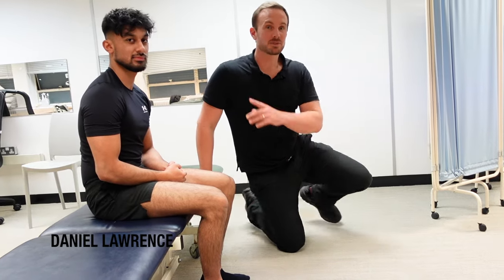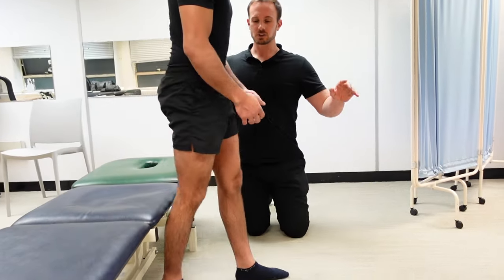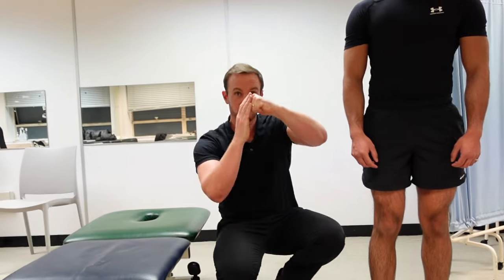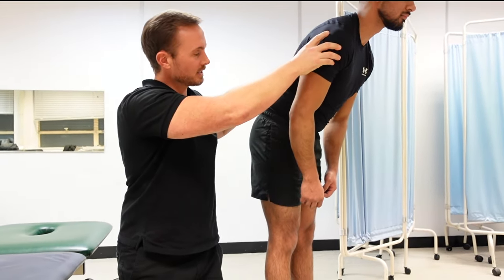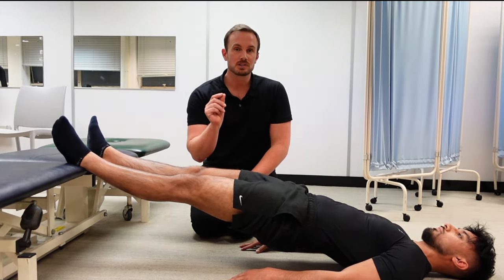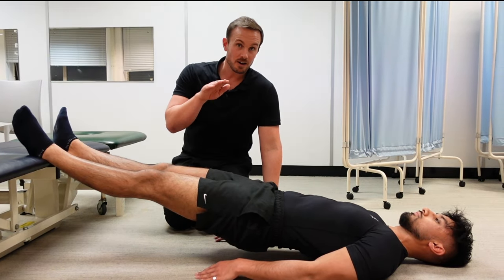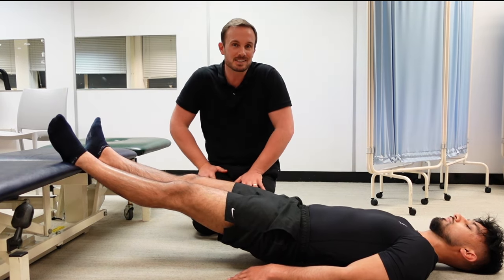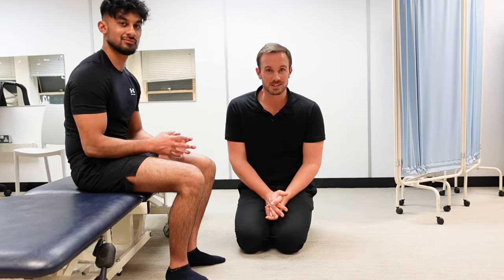Stop Buttock Pain When Sitting With This Simple Home Exercise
LOWER LIMB TENDINOPATHY BOOK
Are you experiencing discomfort or pain in your buttocks when sitting for extended periods? Look no further! This video presents effective exercises and tips to alleviate buttock pain caused by prolonged sitting. Sitting for long hours can lead to various issues, including buttock pain, which might be due to tight muscles, strain, or other underlying causes. This video offers a range of exercises specifically designed to relieve buttock pain and discomfort. Learn simple yet impactful exercises targeting the glutes and hamstrings to help alleviate pain and improve overall comfort when sitting.
Incorporating these exercises into your daily routine can make a significant difference in managing and preventing buttock pain. Don't let discomfort hinder your daily activities any longer; take proactive steps towards relief and enhanced well-being.